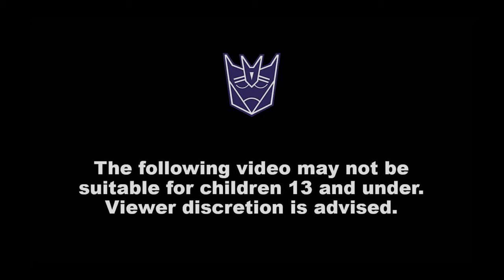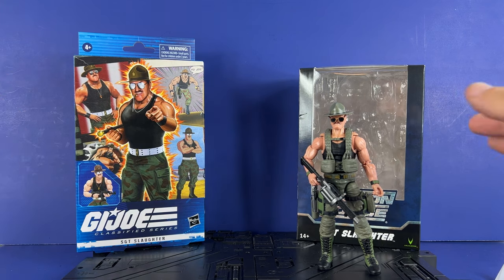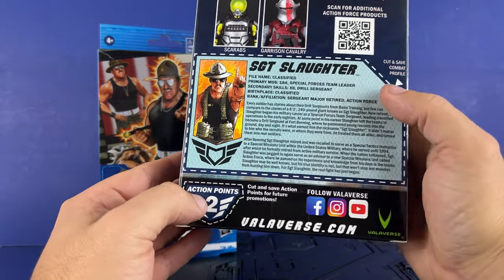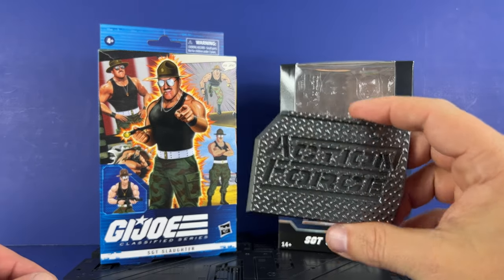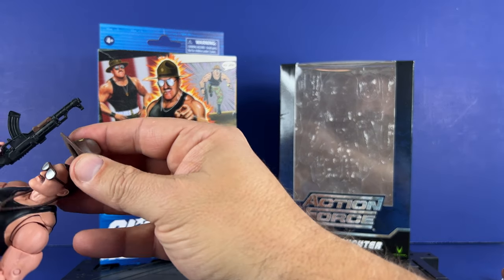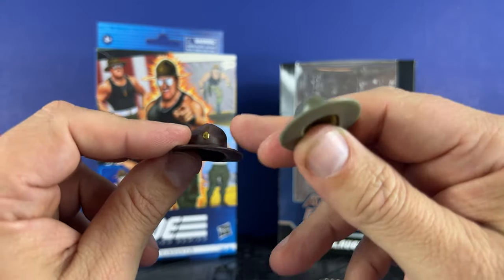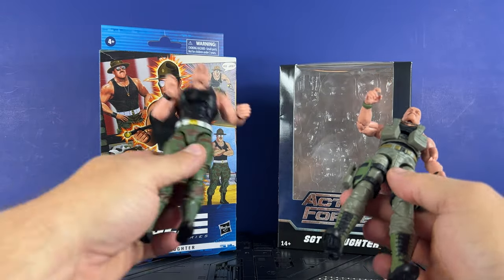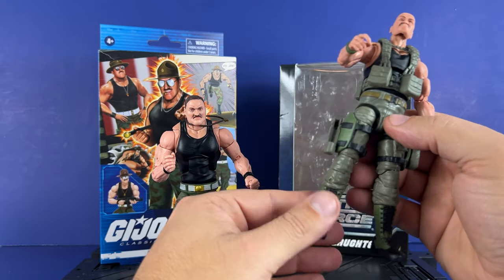Sgt. Slaughter Action Figure Comparison Video: Hasbro G.I Joe Classified VS. Valaverse Action Force